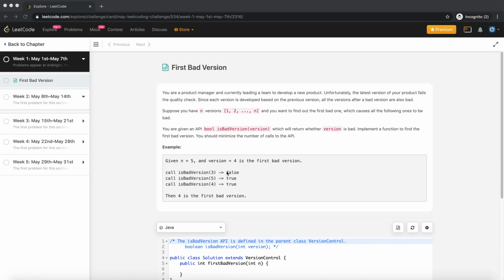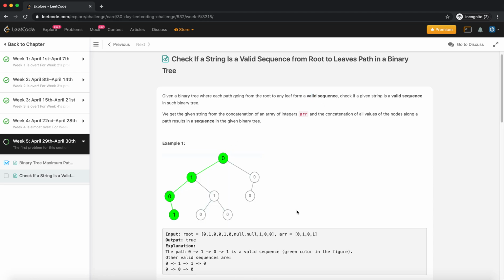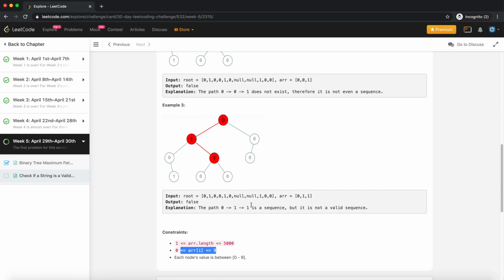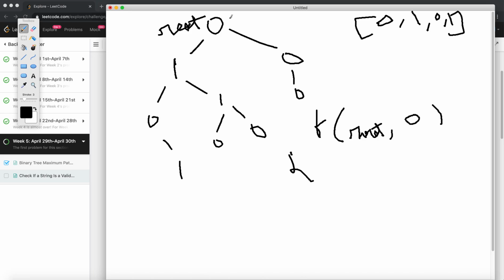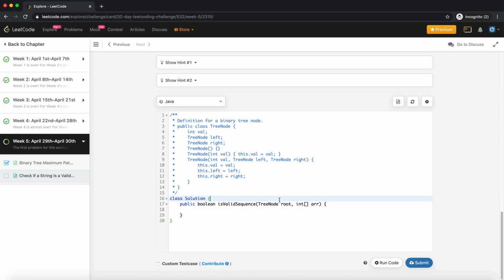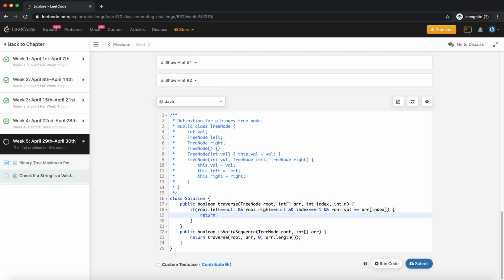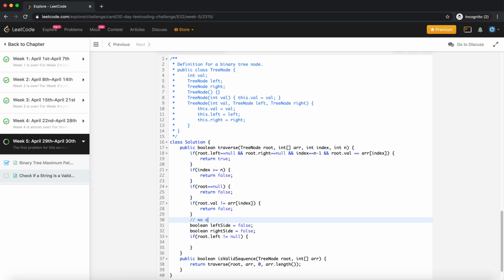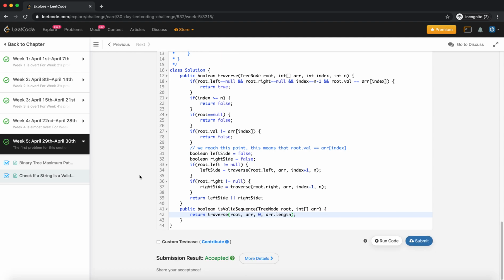Leetcode coding - Day 30 (30 day challenge) - Binary Tree , Valid sequence traversal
Check If a String Is a Valid Sequence from Root to Leaves Path in a Binary Tree